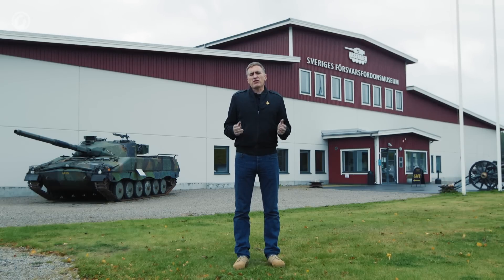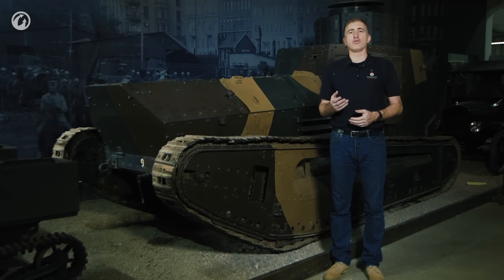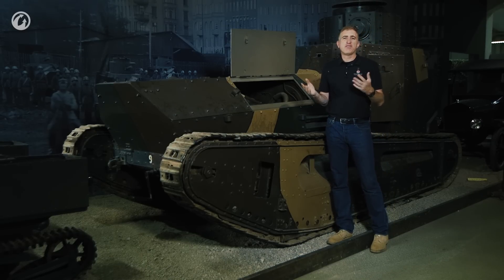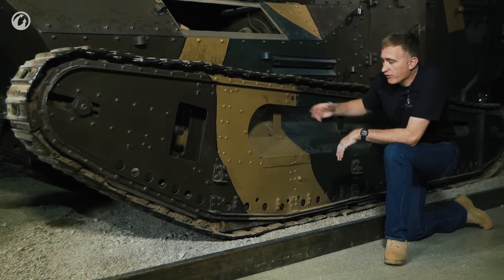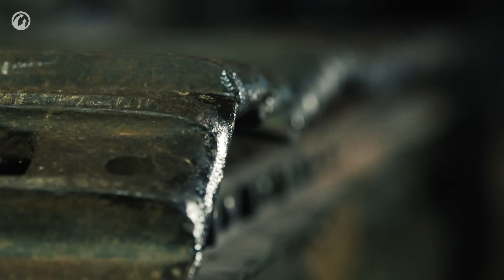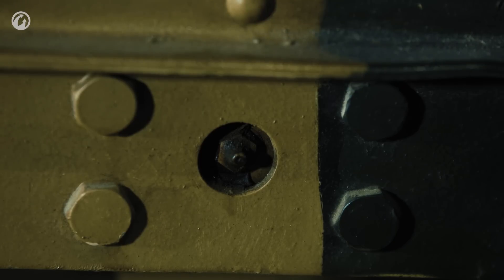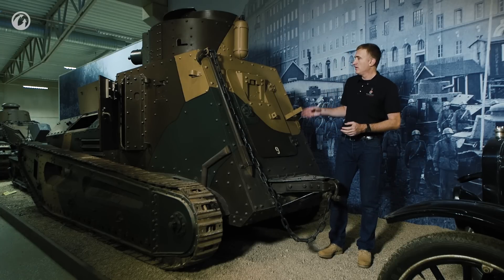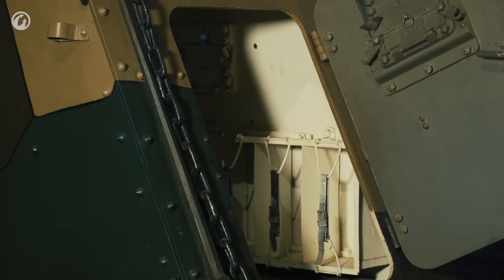Inside the Chieftain's Hatch: Stridsvagn fm/21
In this episode of Inside the Chieftain’s Hatch Nicholas Moran, for the first time, talks about a Swedish tank. And it’s a WWI vehicle! Learn more about the Stridsvagn fm/21, our Tier I tank. Why did you need to get out of the tank to start it? How did its turret turn? How many people operated it? Let’s watch!